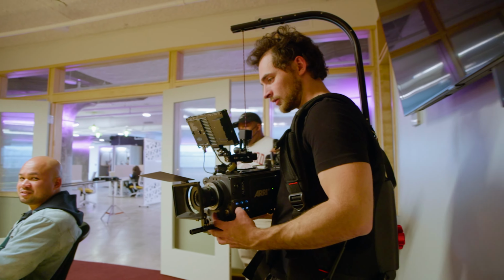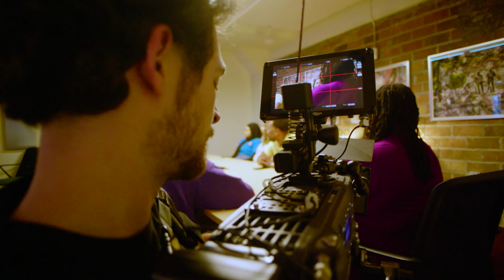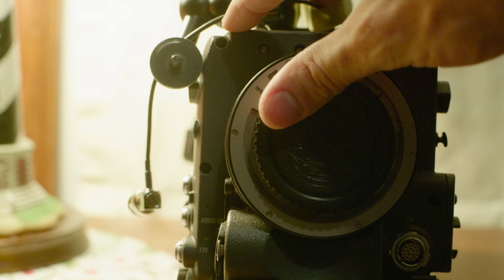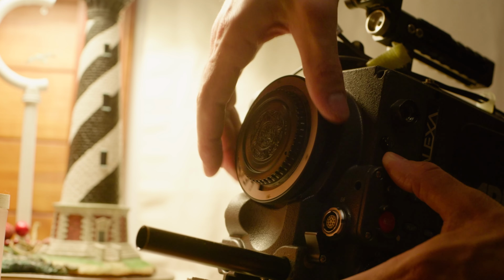Shooting with the Arri Alexa Classic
Today we take out the Arri Alexa Classic and the Canon C70 for a video shoot. See what the Alexa Classic can accomplish out in the wild.

Timestamps
0:00 Failed vlog
0:48 Intro
1:31 C70 as B-cam
2:05 Camera movement
2:40 Vintage Lenses and EF mount
4:03 Highspeed 120 fps
4:47 Alexa B-roll Compilation
7:06 I love the Alexa
7:37 Upcoming Work